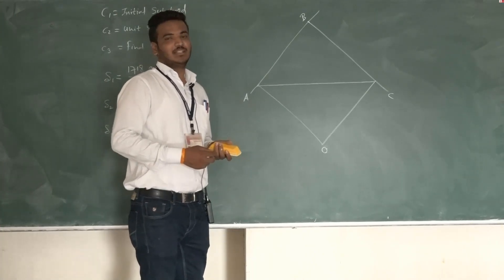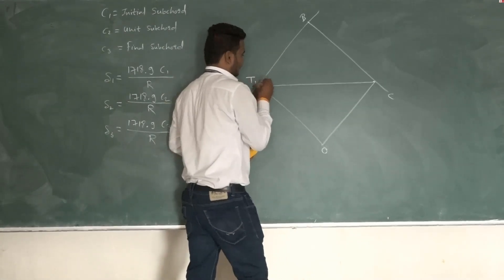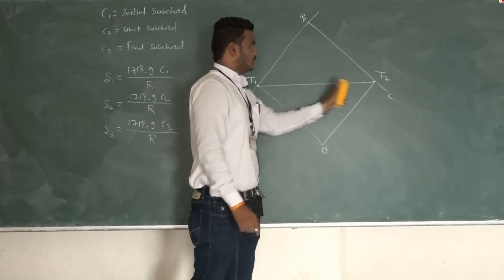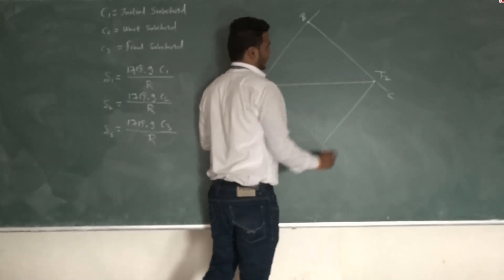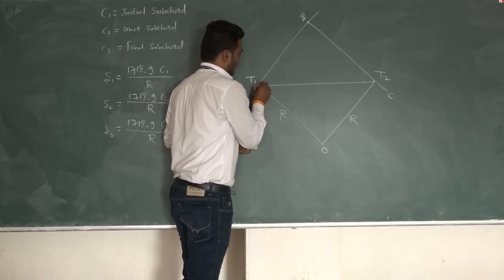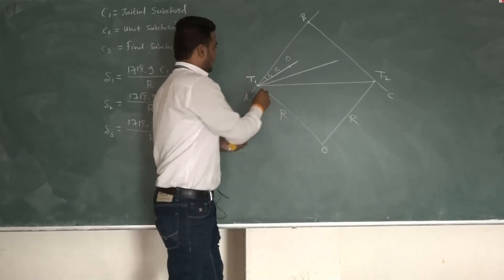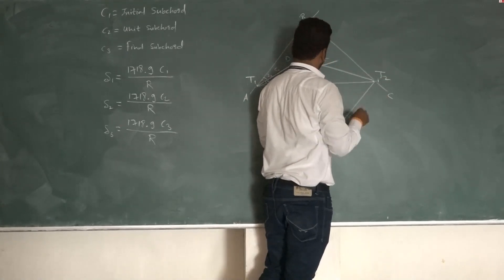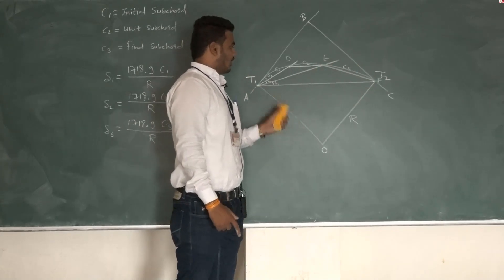Setting a Circular Curve by Rankine's Method of Deflection Angles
By Prof. P. D. Dandge from Civil Engineering Department of JSPM's Jayawantrao Sawant Polytechnic, Hadapsar, Pune-28